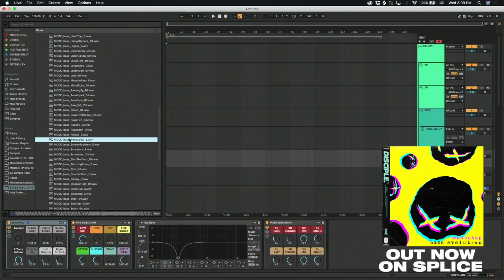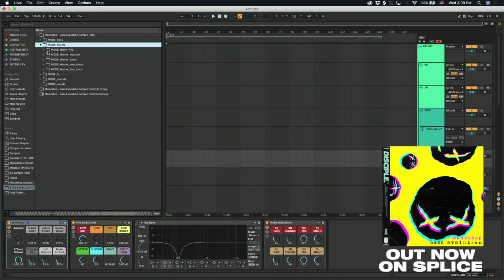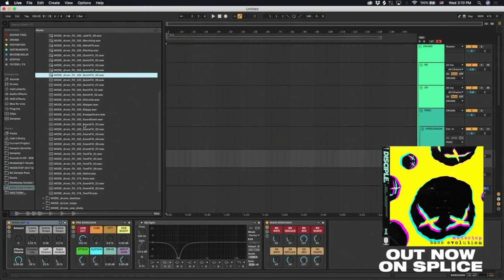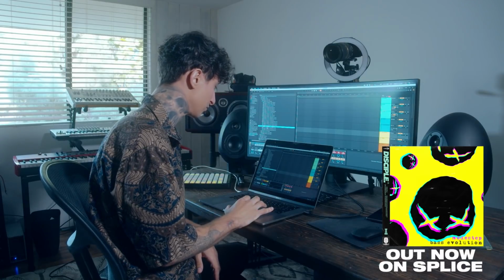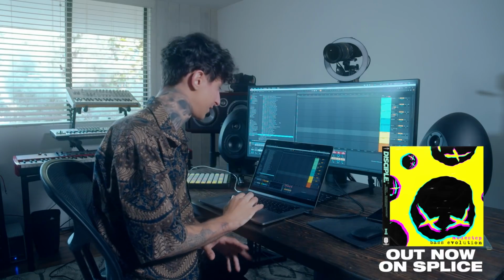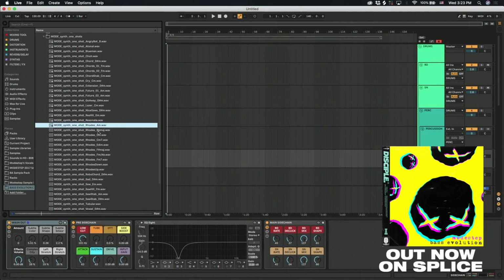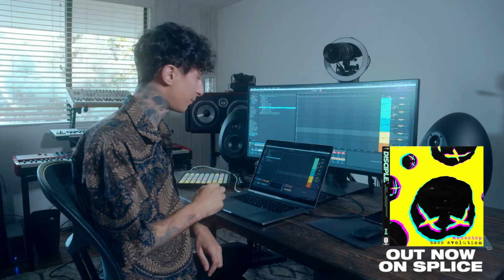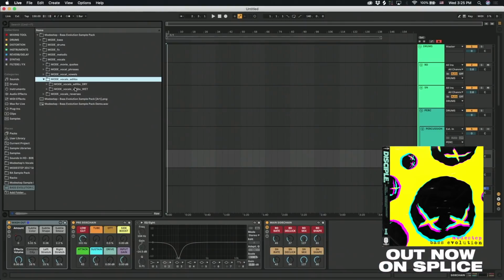Modestep's Bass Evolution Walkthrough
They've spent the best part of this year working on this mammoth sample pack. 1200+ samples, everything from Josh's voice to Pats drums.